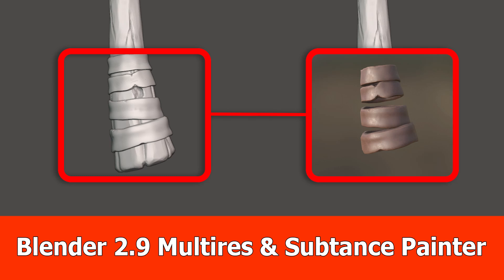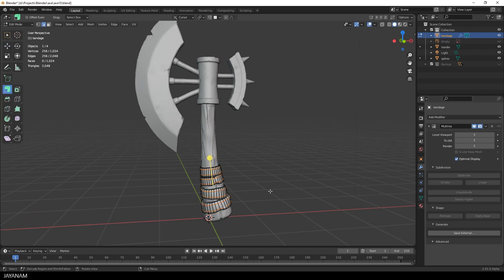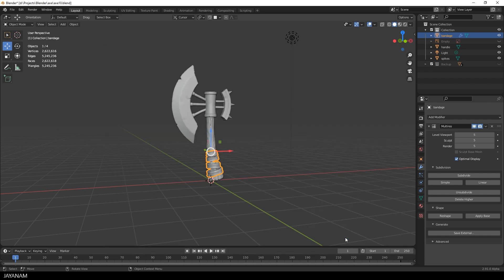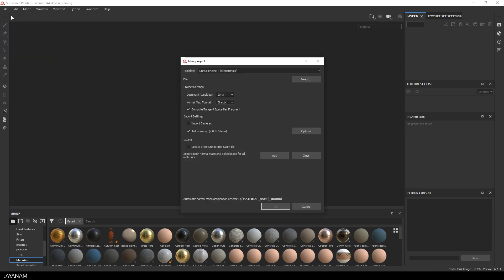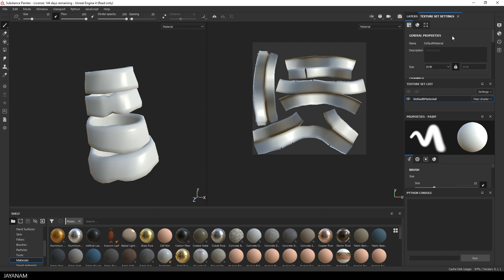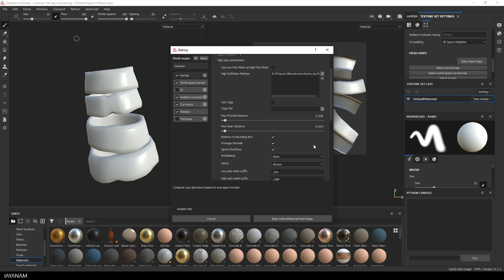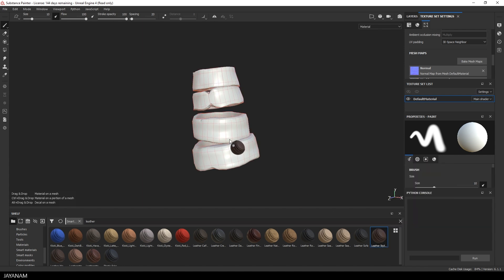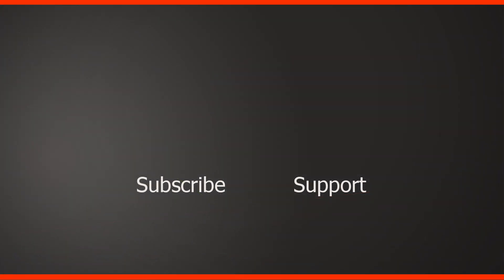Blender 2.9 Multires Sculpting & Substance Painter Texturing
In this Blender 2.9 tutorial I show how to export the high and low poly meshes that were created with multires sculpting. The exported FBX files I import to Substance Painter, bake the mesh maps and do an auto uv unwrapping in Substance Painter. After that I apply a smart leather material for texturing the model.